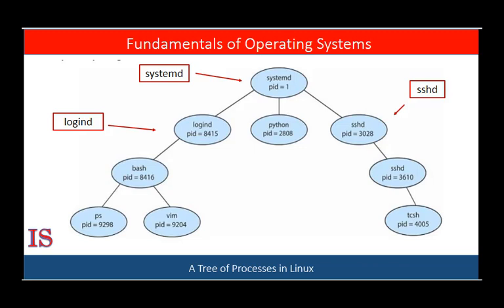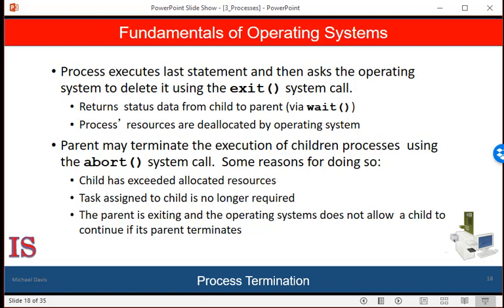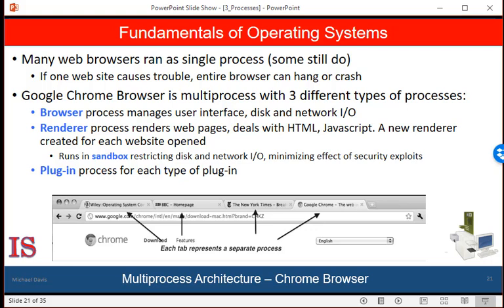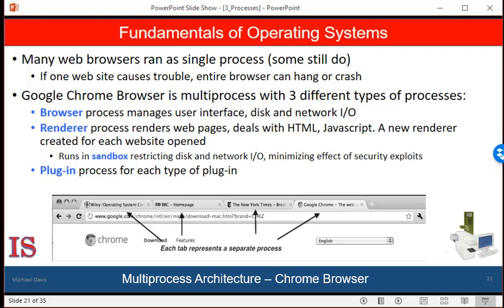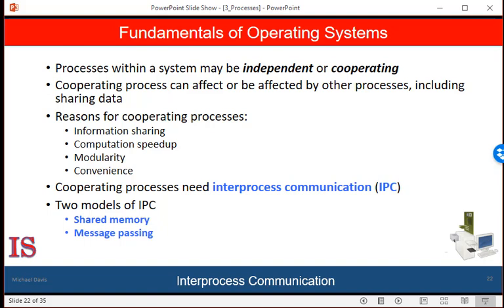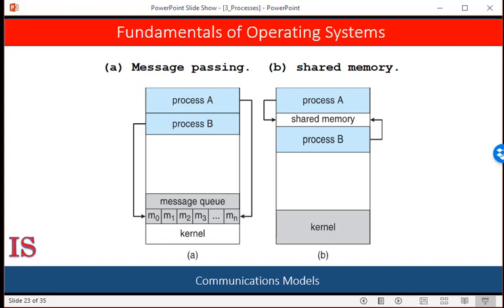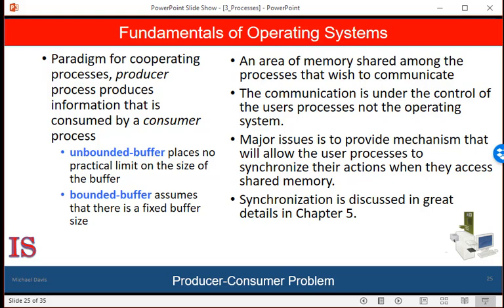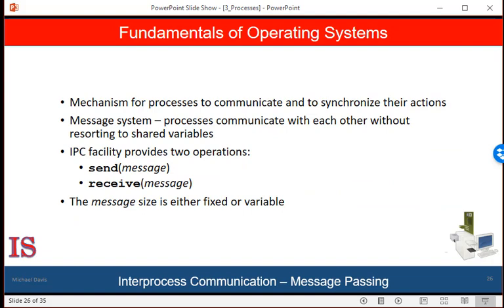M2U3L4 Memory Manager Process Communication